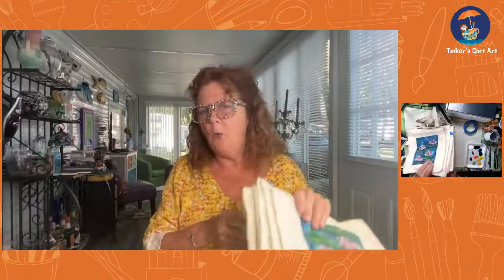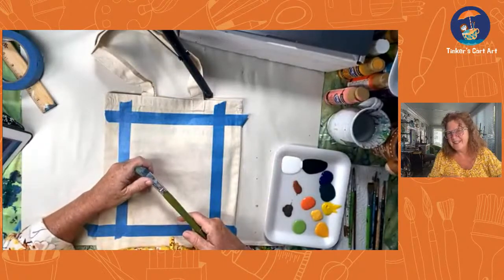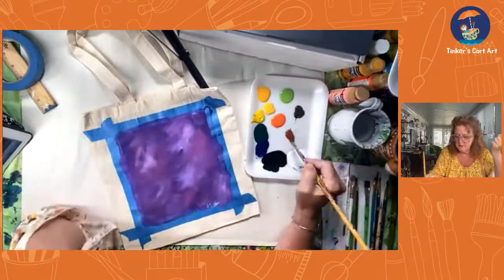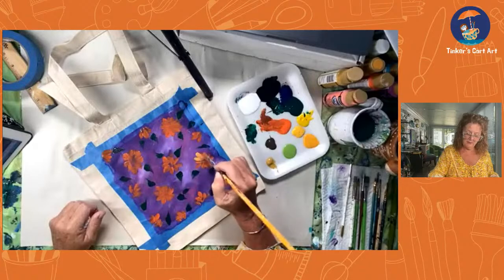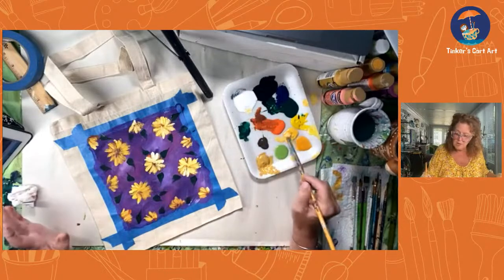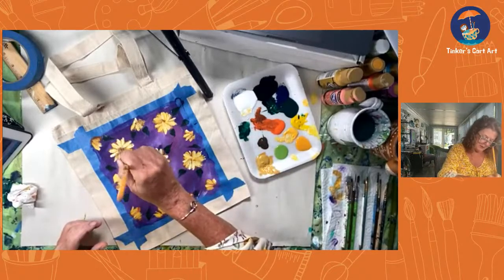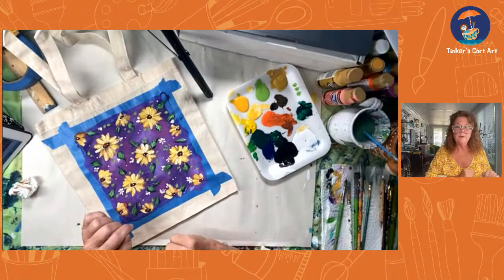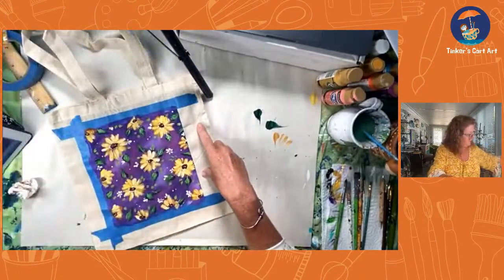Fall Totebags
Let's paint some fabric totebags for fall! I'll be using acrylic paints today.